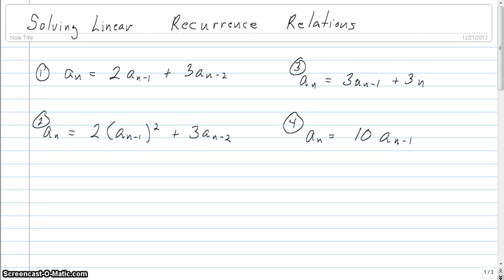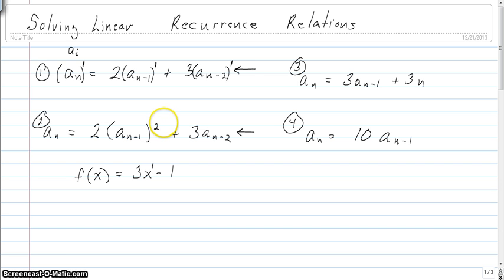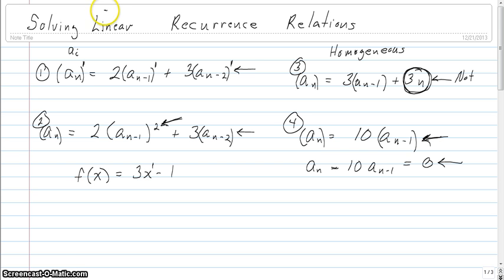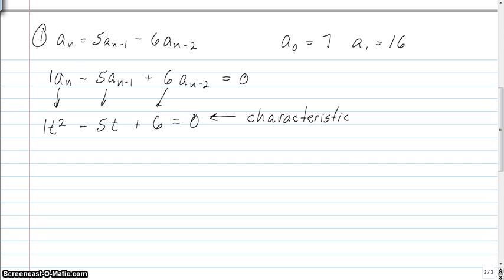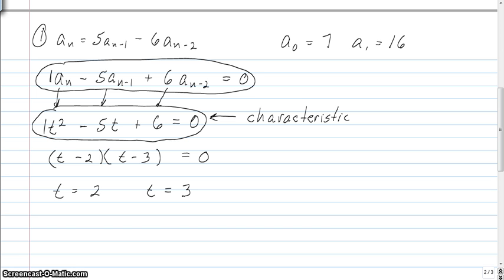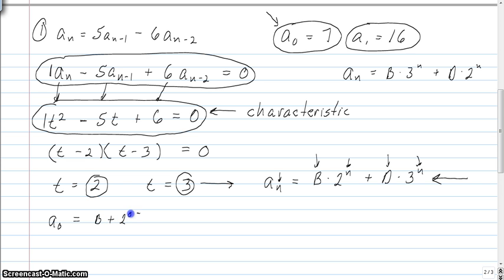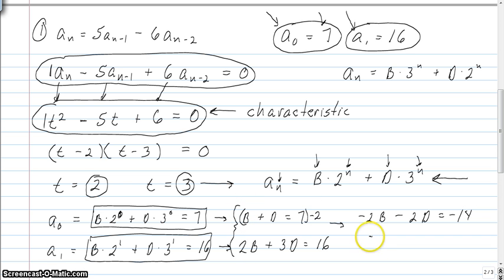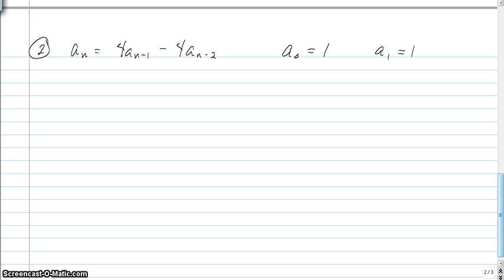Solving Linear Recurrence Relations 1